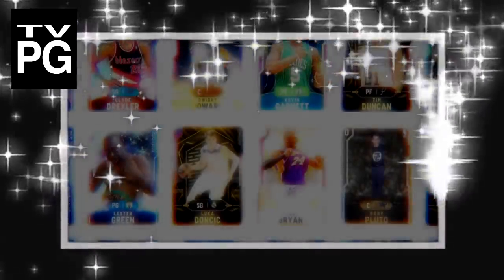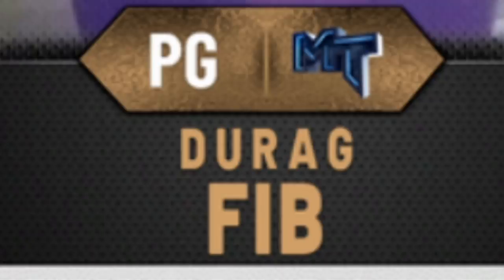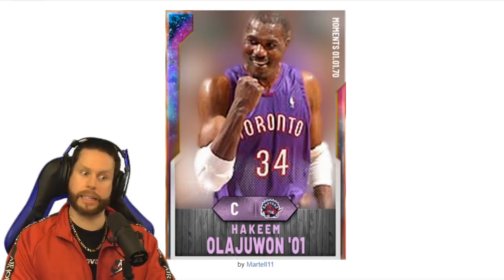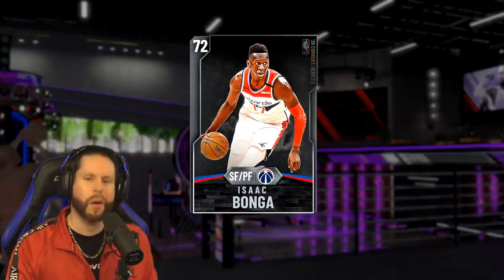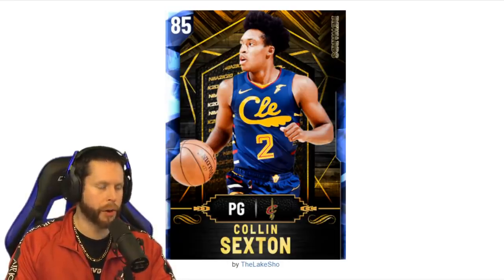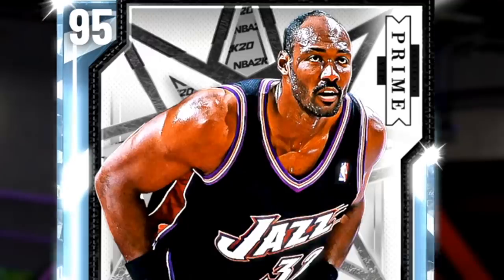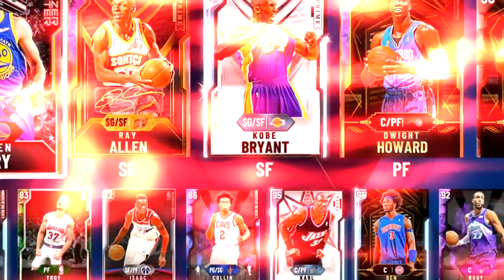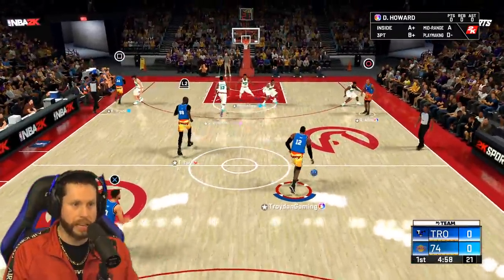I drafted a Custom Team on NBA 2K20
Troydan goes to the NBA 2K community to draft a custom basketball team on NBA2K20

►Follow on Twitter @Troydan
►or follow on Instagram @Troydan